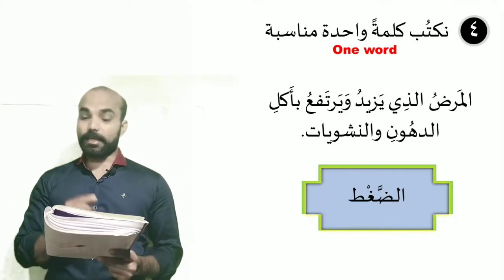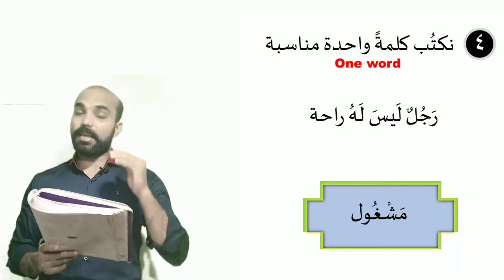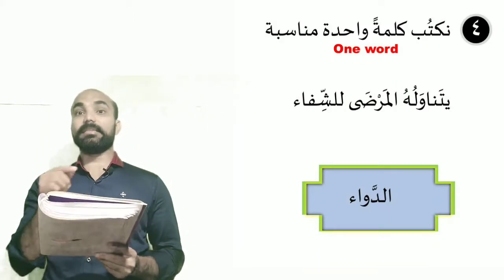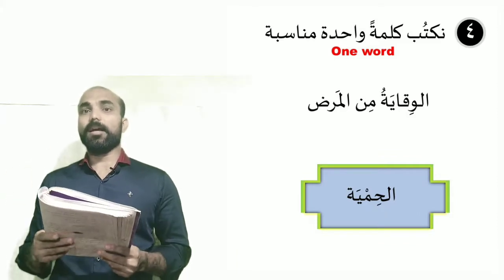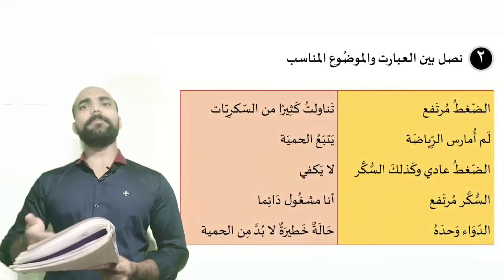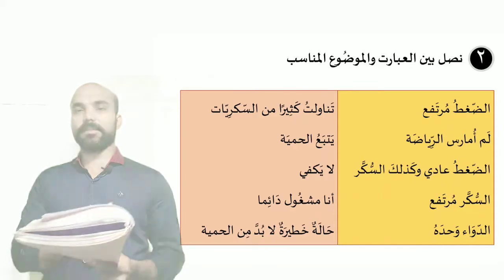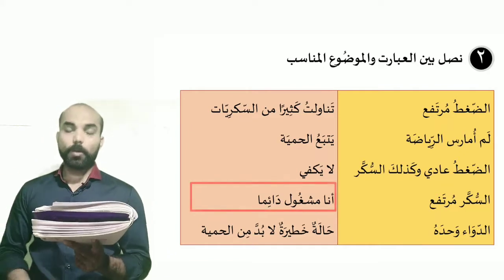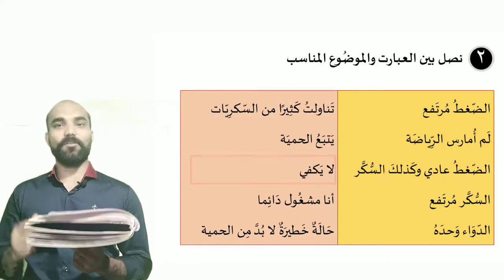CBSE Arabic# Class 8 | Chapter 6 | الضغط عادي| Activities (تمرينات) ٢،٣،٤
الضغط عادي| Activities (تمرينات) ٢،٣،٤